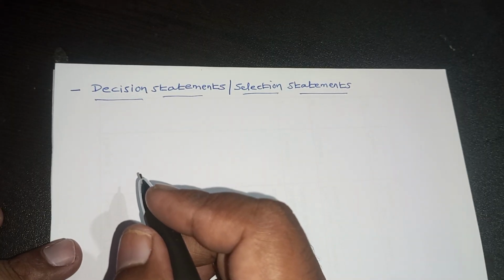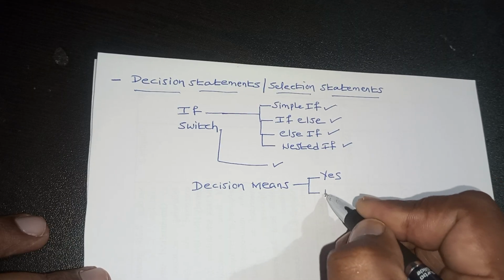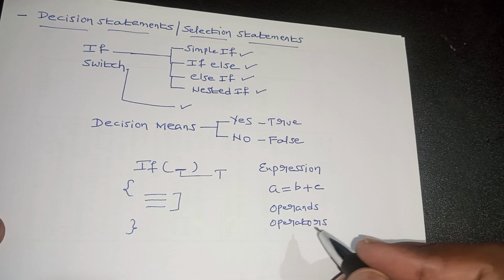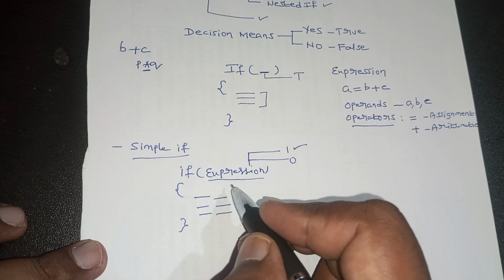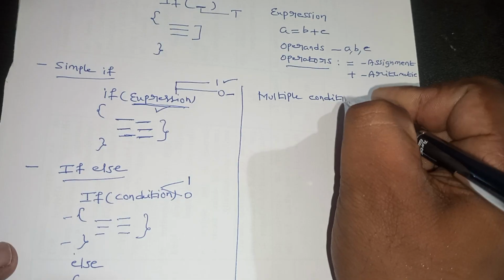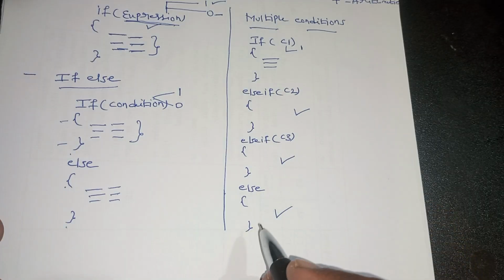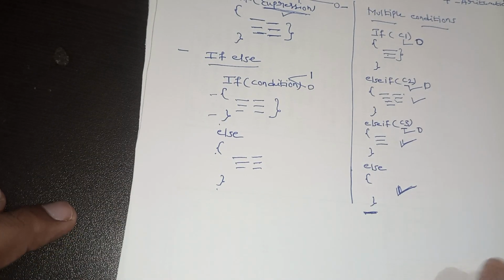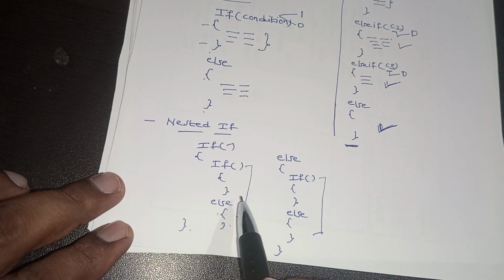Decision or Selective Statements(if,if else,else if,nested if) in C programming :Lecture 10